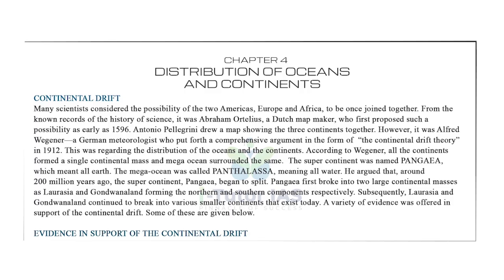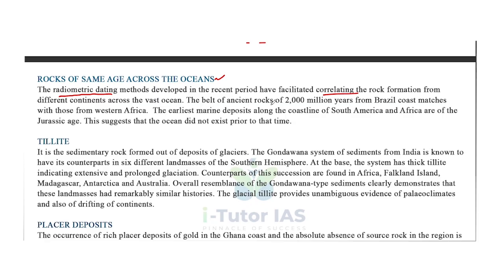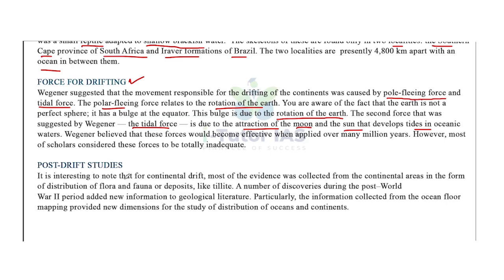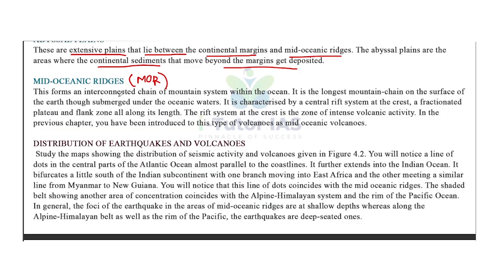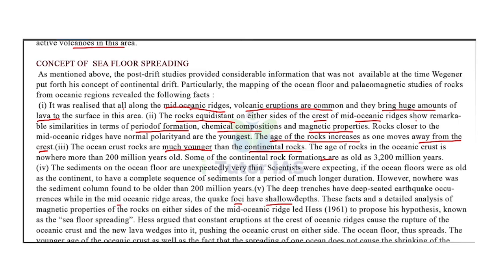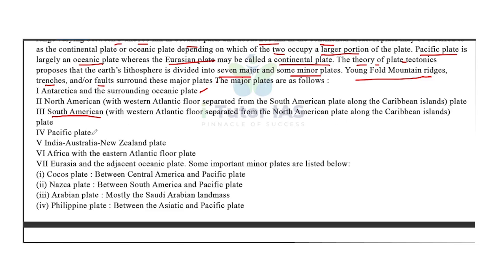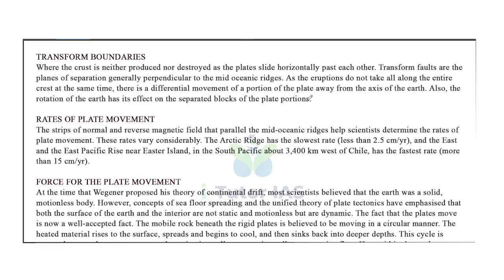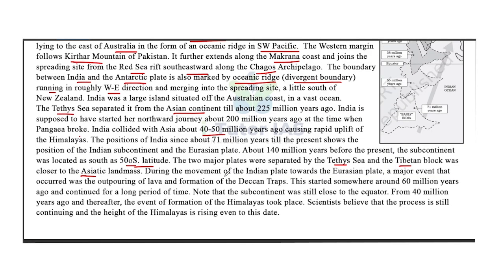DISTRIBUTION OF OCEANS AND CONTINENTS|CHAPTER4|GEOGRAPHY NCERT|CLASS+1|i-TUTORIASACADEMY|NCERTSERIES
Chapter 4 - DISTRIBUTION OF OCEANS AND CONTINENTS